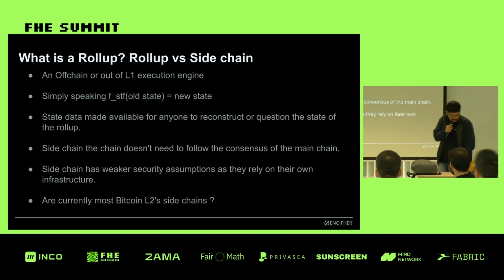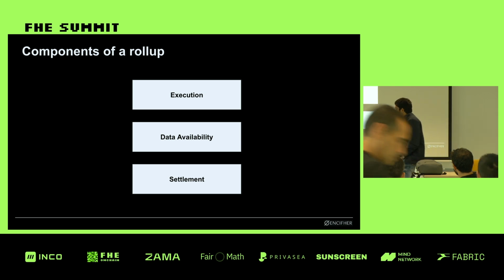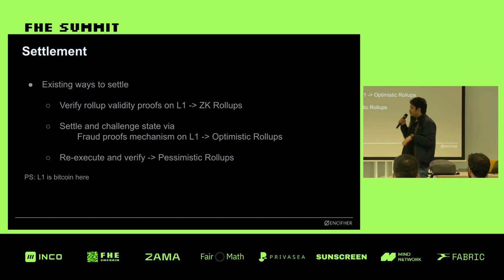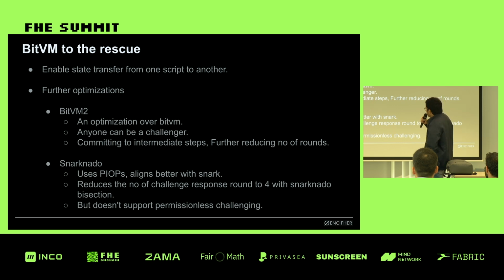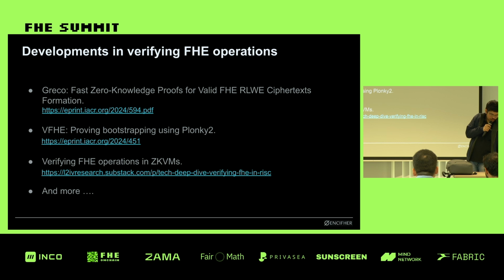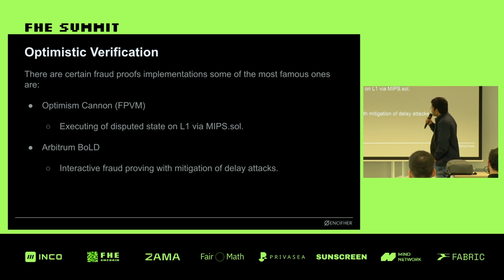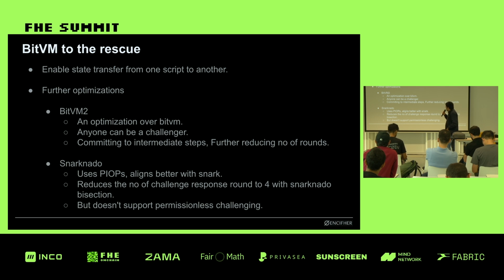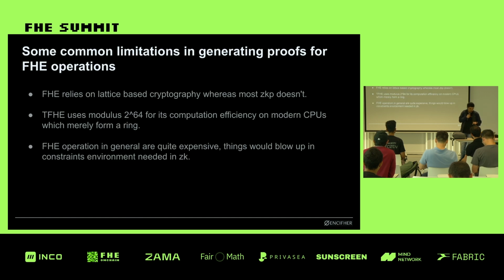Workshop: Why there can't be an FHE rollup on Bitcoin | Nitanshu Lokhande, RizeLabs | FHE Summit I